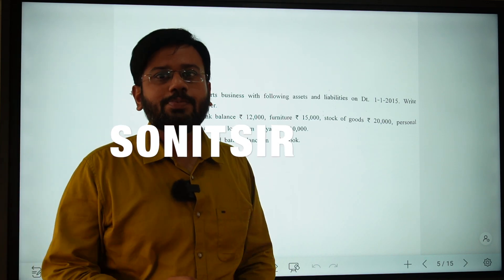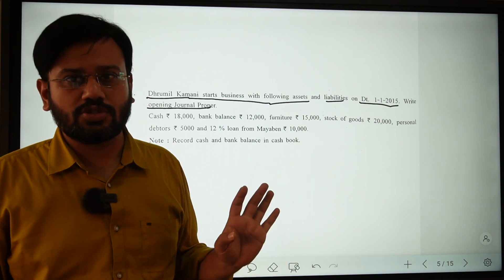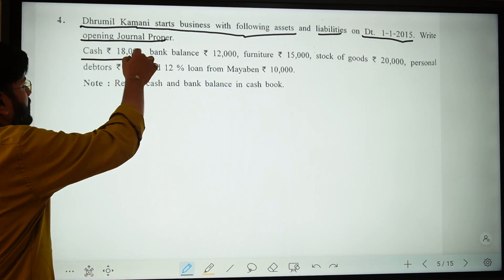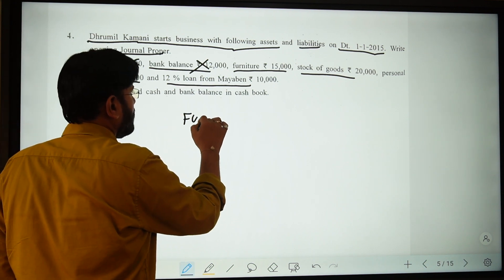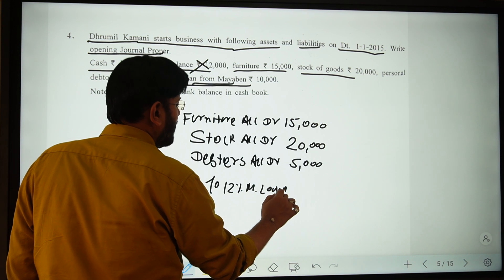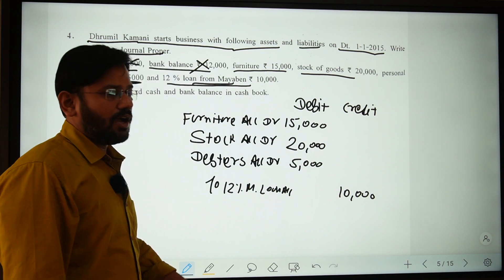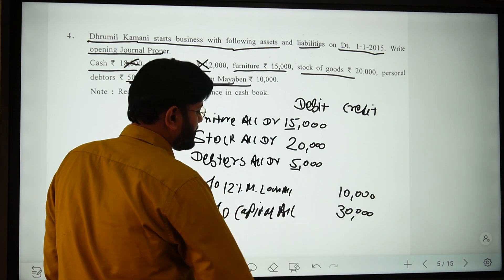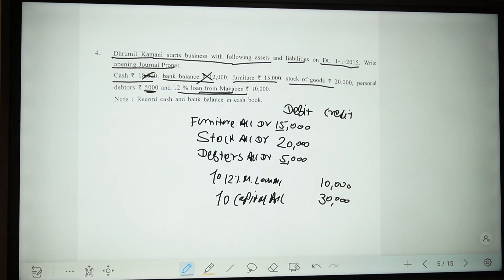| sum 2 chapter 5 | journal proper account gseb | chapter 8 account part 1 class 11 |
sum 2 Chapter 8 gseb class 11 accounts part 1